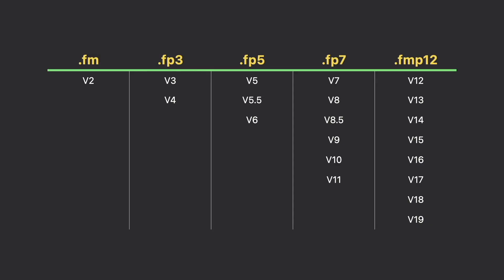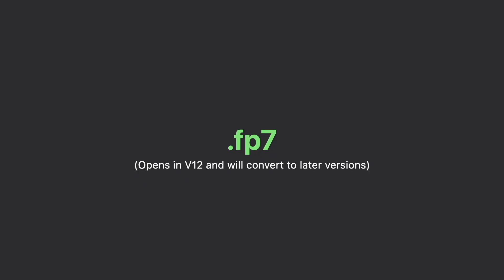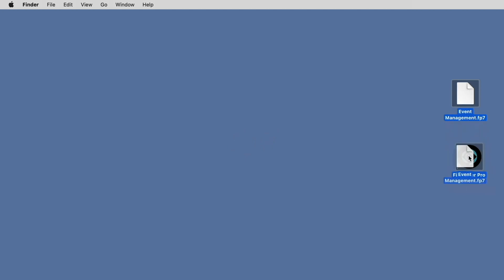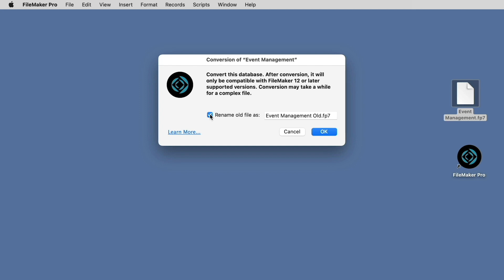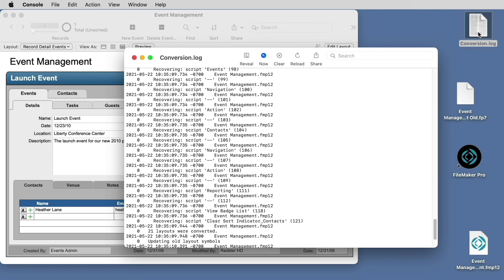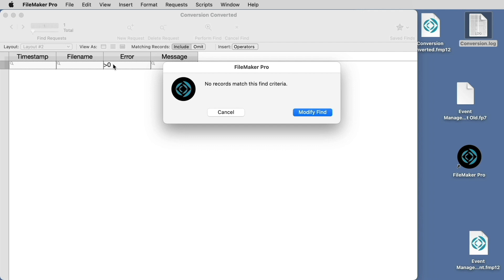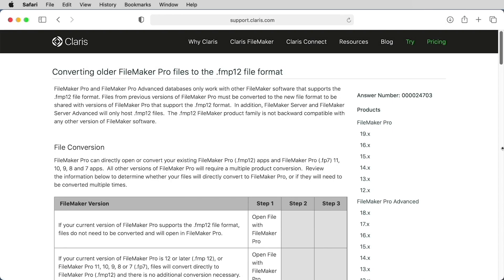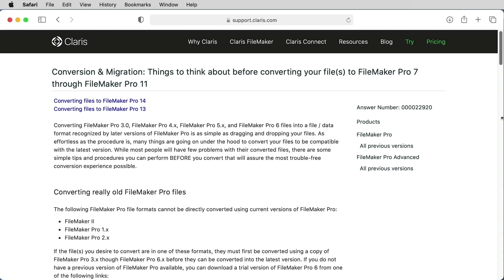Converting Your Legacy Claris FileMaker Solutions